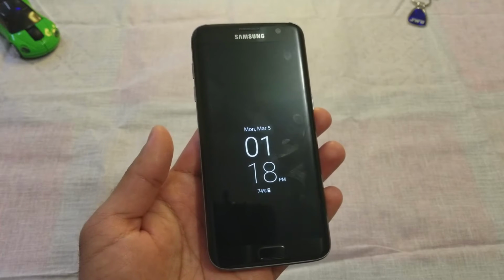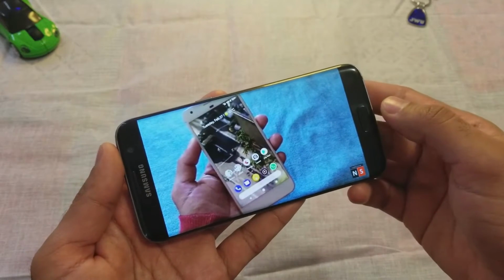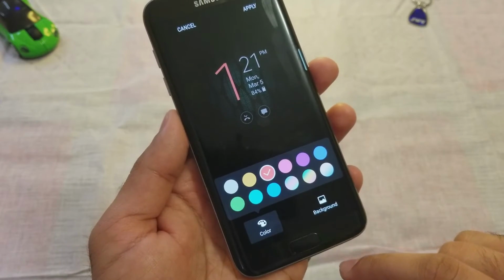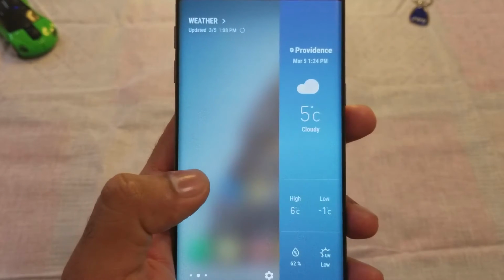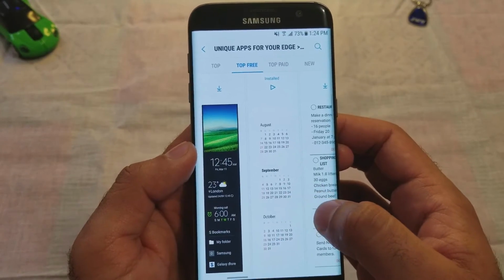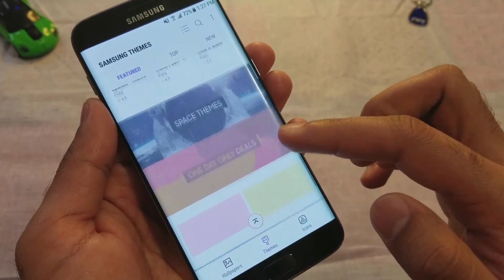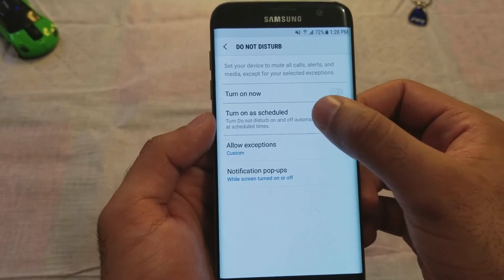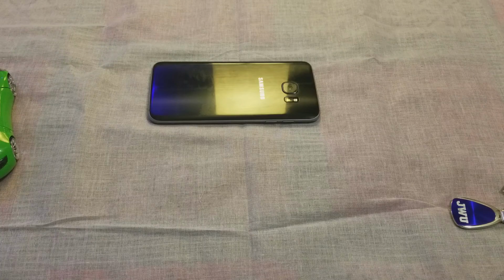Samsung Galaxy S7 Edge Top 5 Features That's Why I Love This Device!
Let's take a look on the best part of Galaxy S7 Edge. I love Samsung Galaxy S7 Edge smartphone because of these top 5 features of Galaxy S7 Edge, which i described in this video. These are the best features of Samsung Galaxy S7 Edge, according to me.

These are top 5 reasons, why you should buy a Samsung Galaxy S7 Edge in 2018?

Samsung Galaxy S7 Edge G935F Factory Unlocked Phone 32 GB